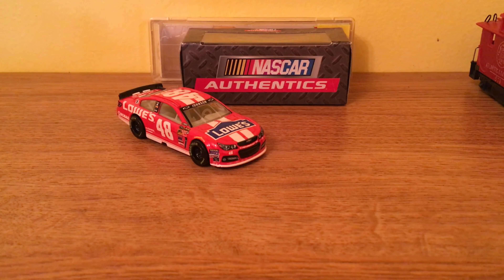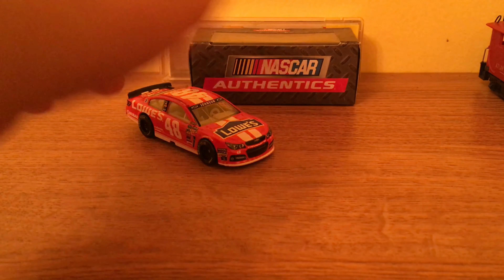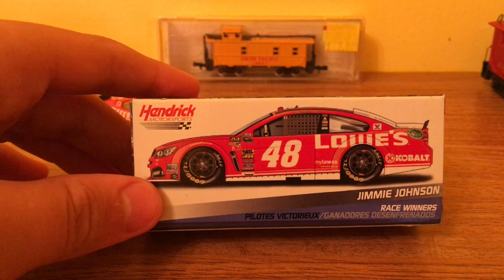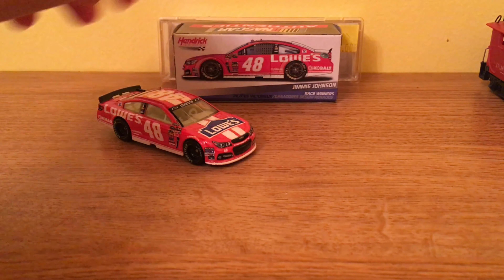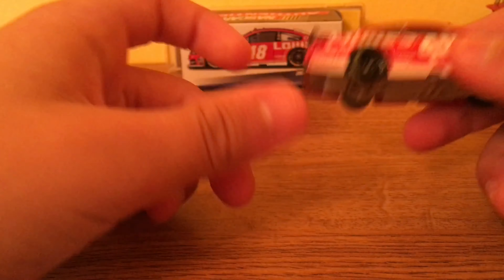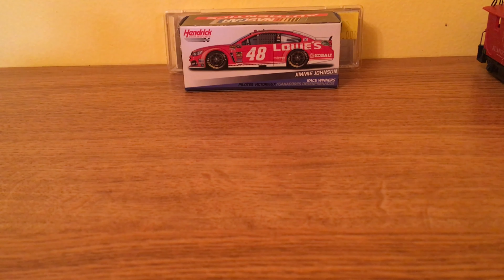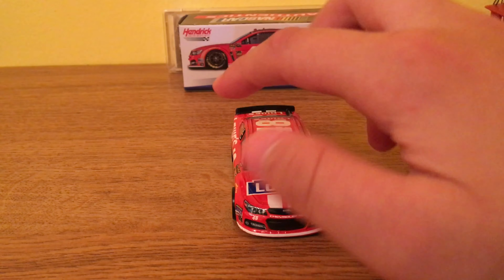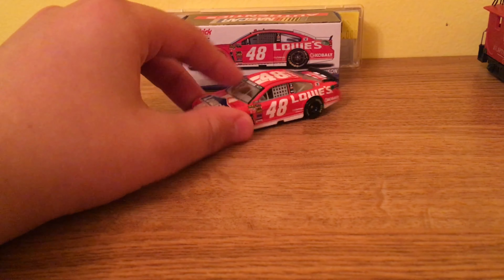Jimmie Johnson red vest car